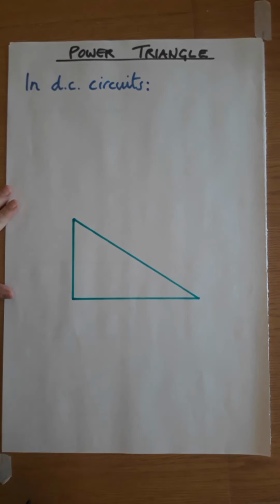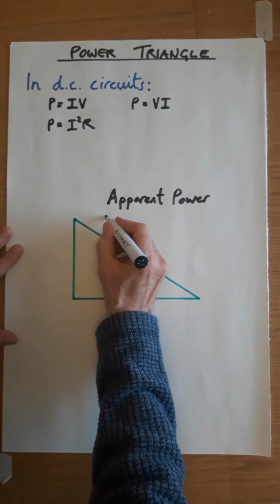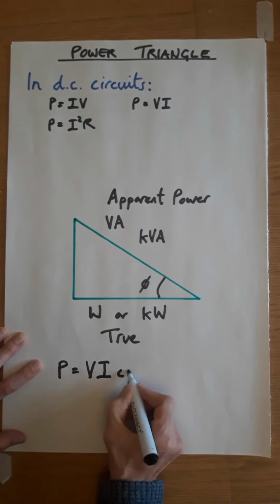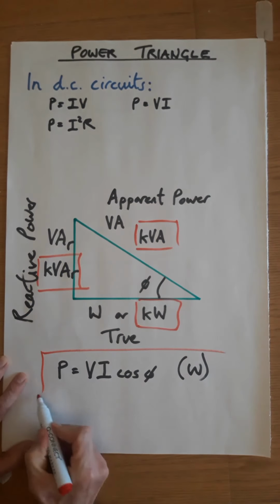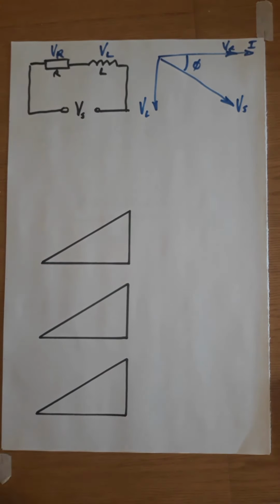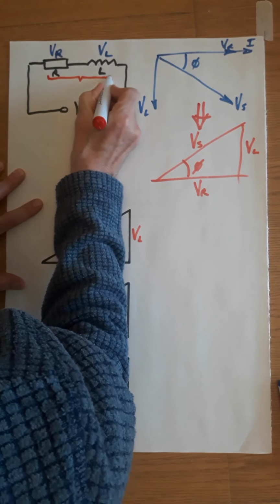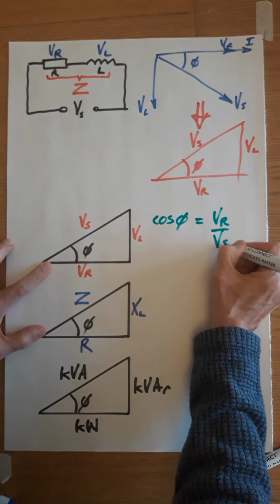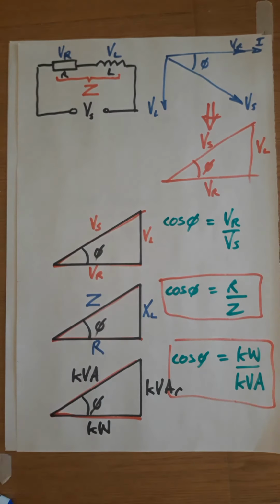14 a POWER TRIANGLE and OTHER TRIANGLES 1 of 2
An explanation of the make up of the power triangle.
Related triangles for an a.c. circuit.
Obtaining power factor from other triangles such as the impedance triangle.